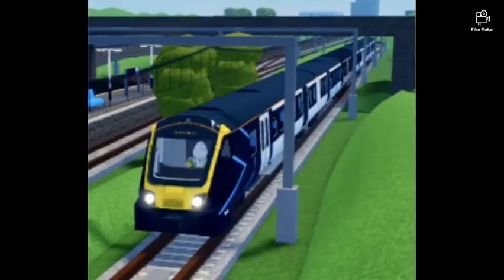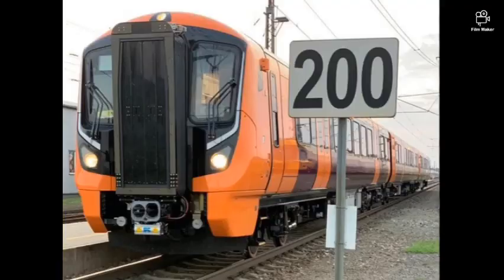The news Season: 1 Episode:4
West Midlands railways link